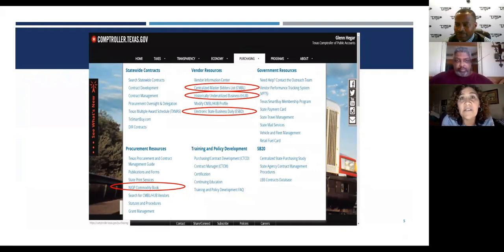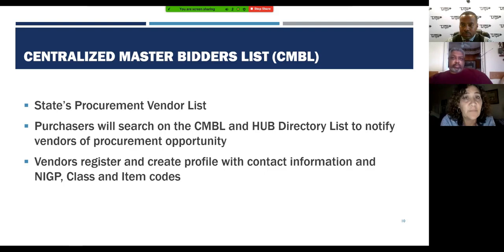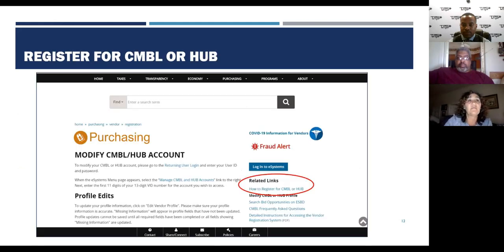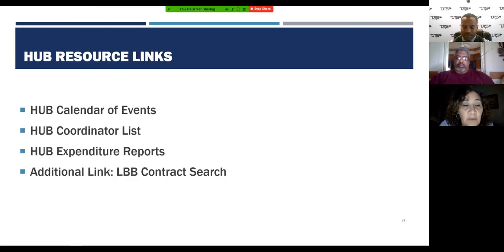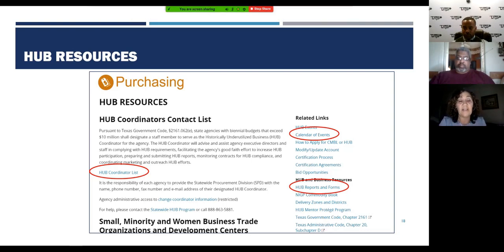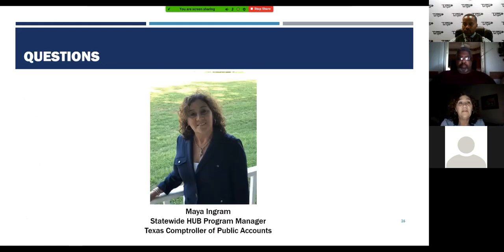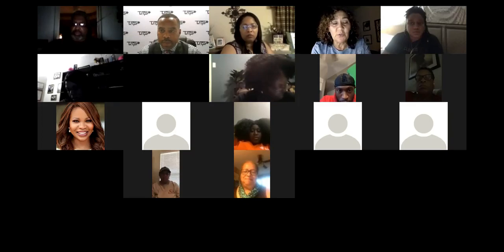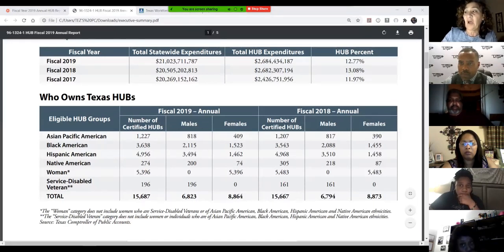ABCC HUB Training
The Arlington Black Chamber of Commerce hosted a HUB Training Session. This training was presented by Ms. Maya Ingram, Statewide HUB Program Manager.